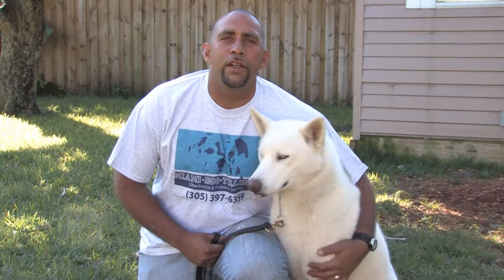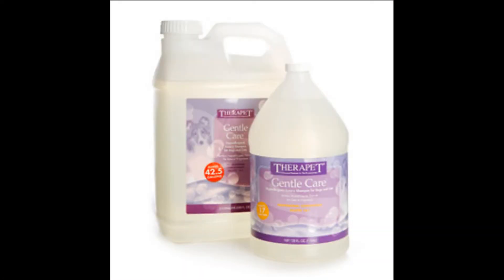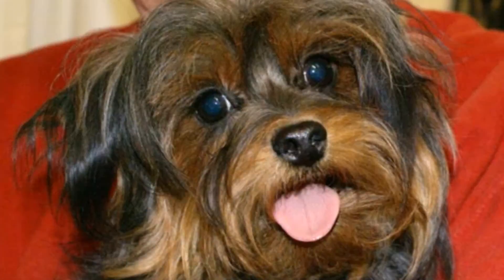Dog Training & Care : How to Pick Dogs for People With Allergies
People with dog allergies are generally bothered by dander more than hair, and certain products can be used to remove the dander from dogs. Learn about hypoallergenic dog breeds with help from a professional dog trainer in this free video on dogs and allergies.